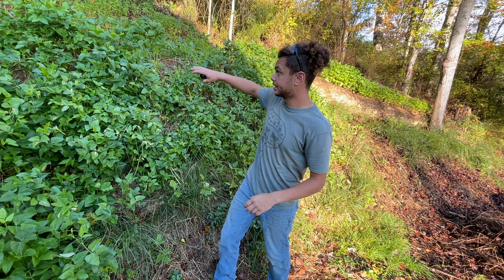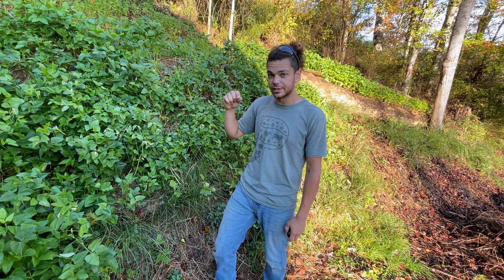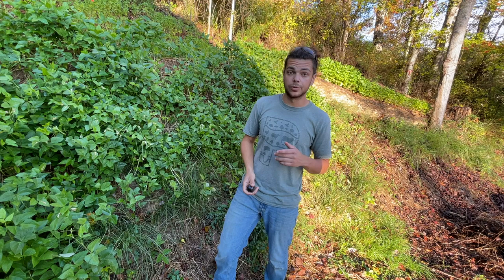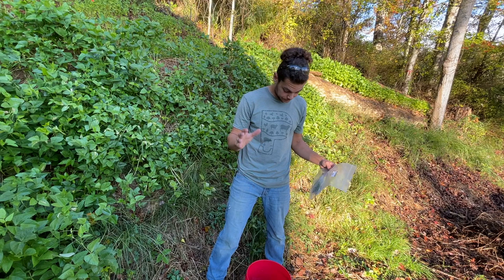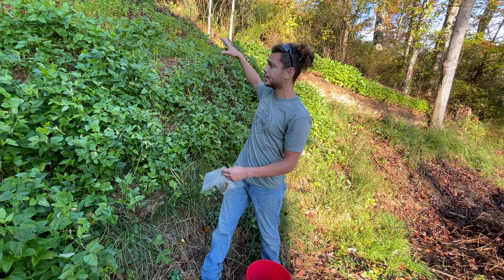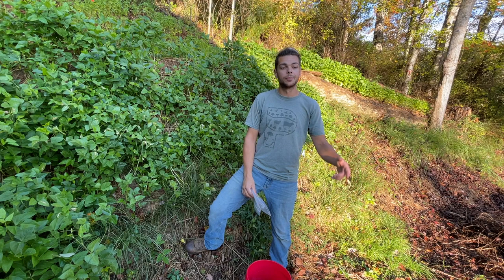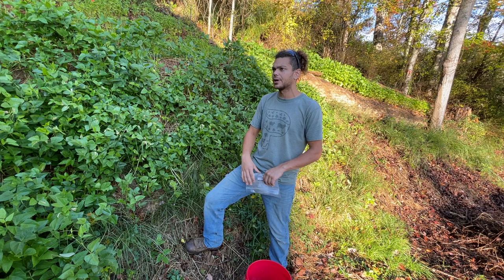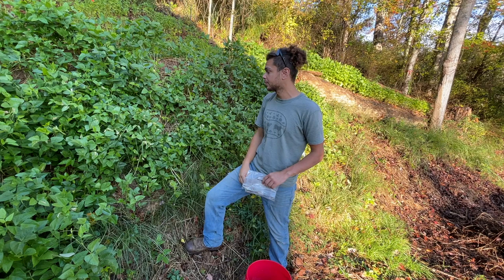The Old School Chop and Drop